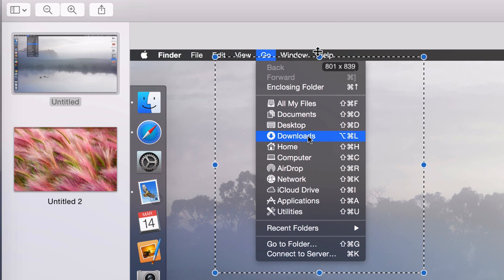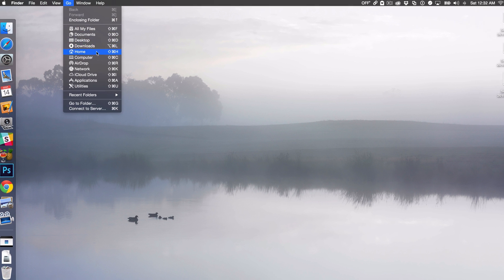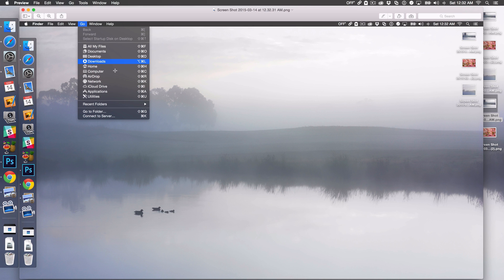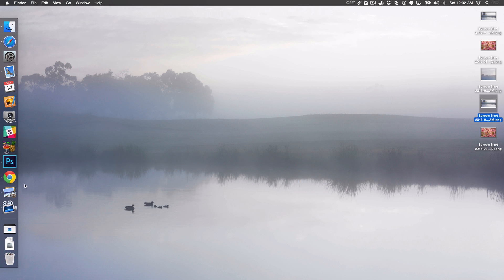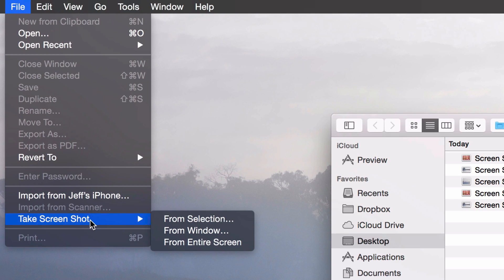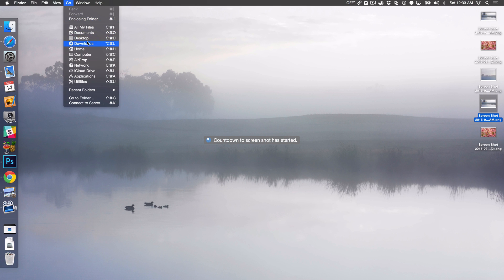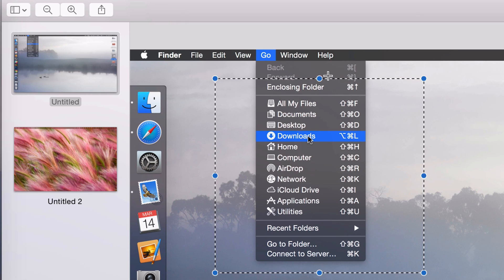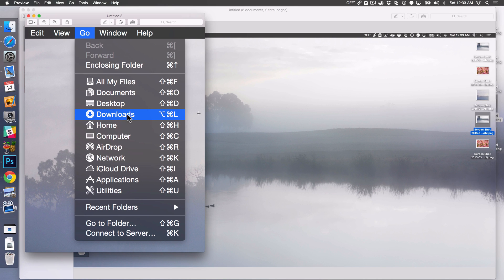Mac Tip: How to take screenshots that include the mouse cursor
Description: A simple method for including the mouse cursor on Mac screenshots

About iDB